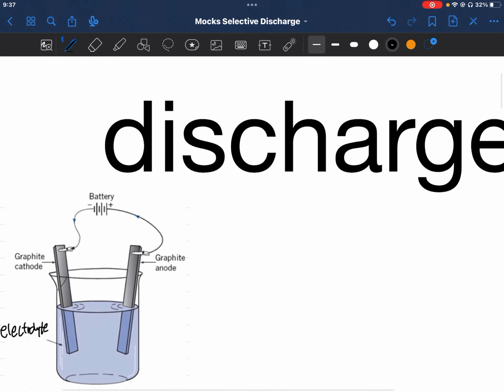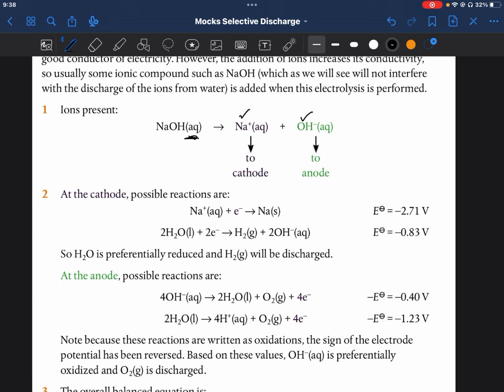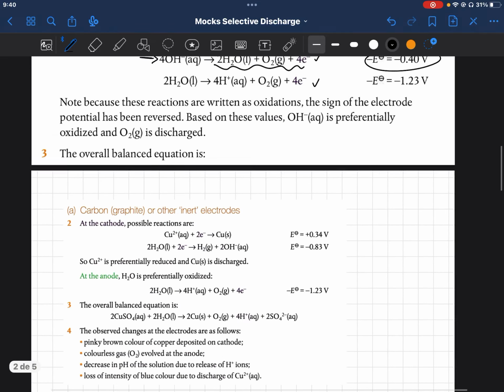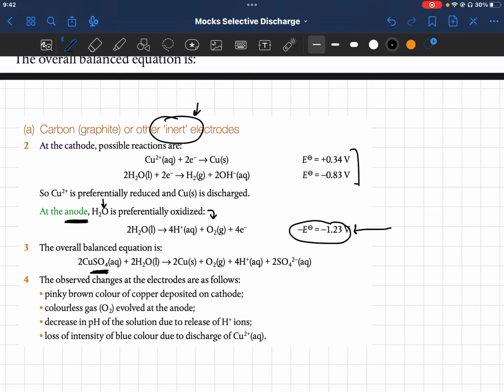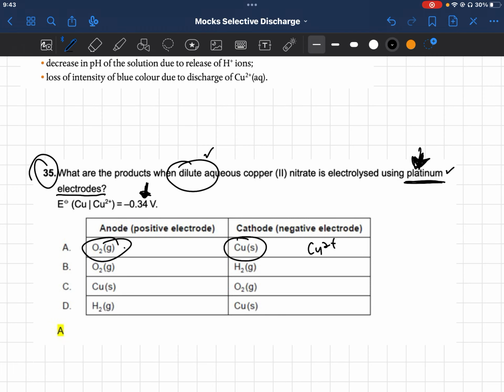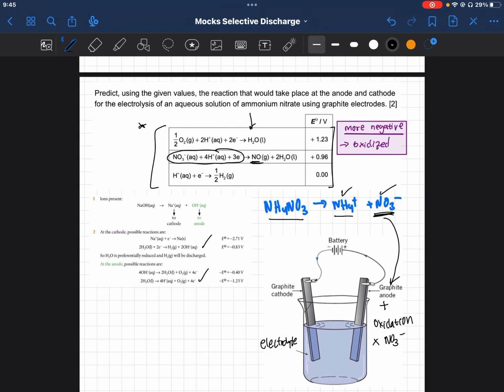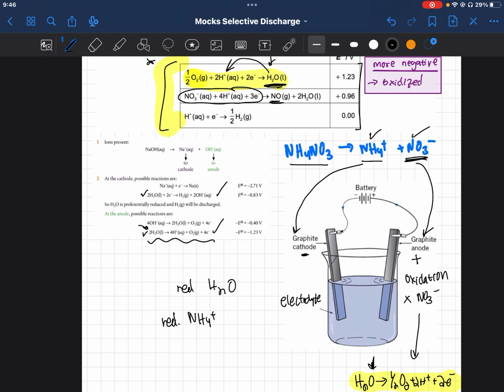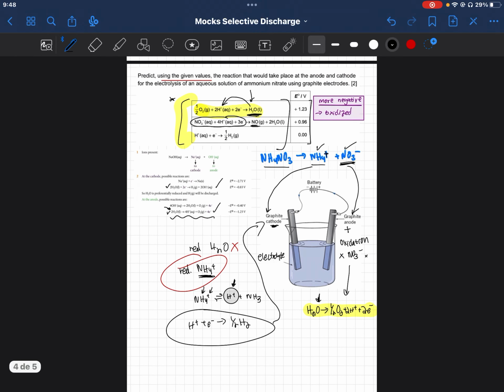Mocks selective discharge problems explanations :)